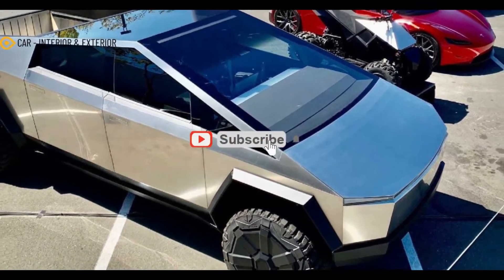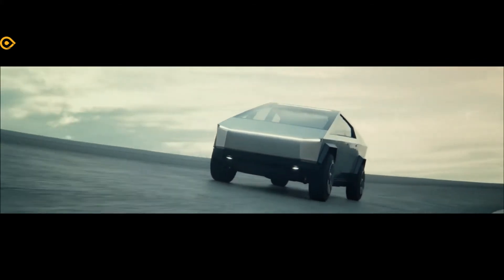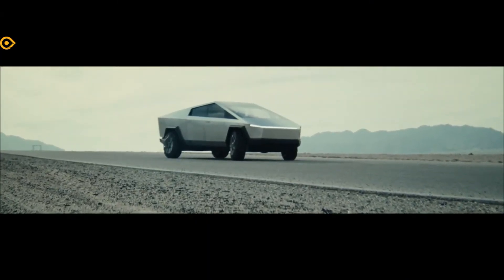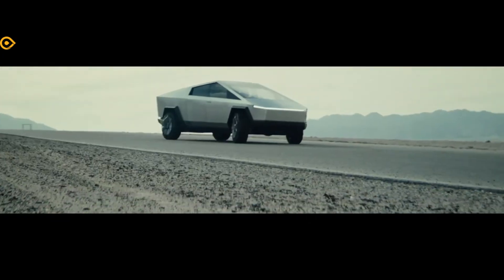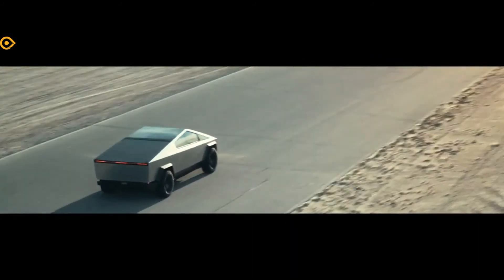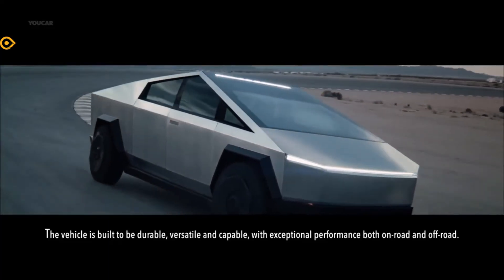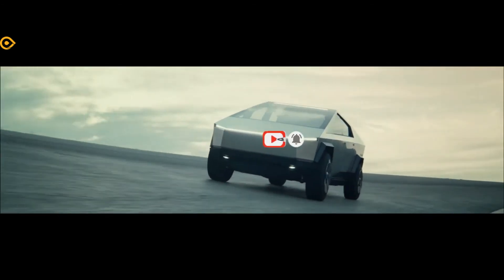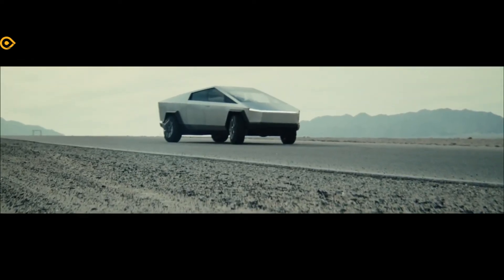All-New 2023 Tesla Cybertruck - Tesla Cybertruck [2023] Will Go on Sale Next Year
All-New 2023 Tesla Cybertruck - Tesla Cybertruck [2023] Will Go on Sale Next Year -The all-new 2023 Tesla Cybertruck is still over a year away. Given that the Cybertruck is a new nameplate, this vehicle is unlikely to get major improvements. Surprisingly, we still do not fully understand this revolutionary paradigm. And, while many specifics remain unclear, we do know the price and the strength of this model. Currently, the class of all-electric pickup trucks is exploding.